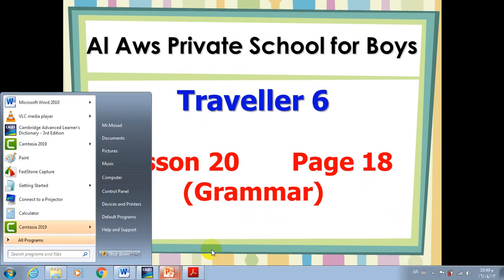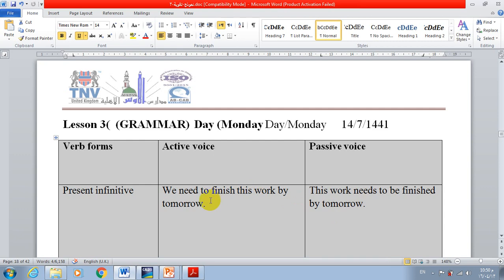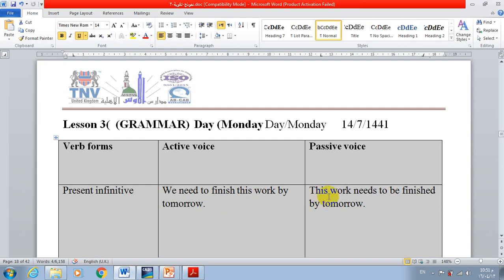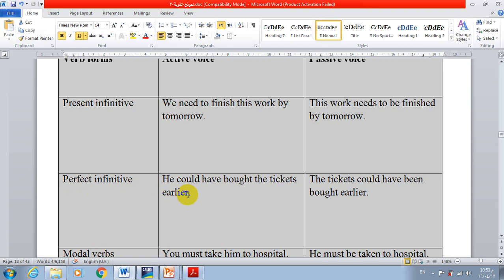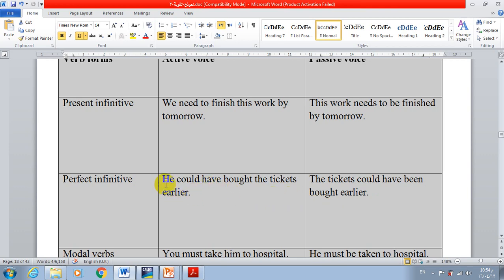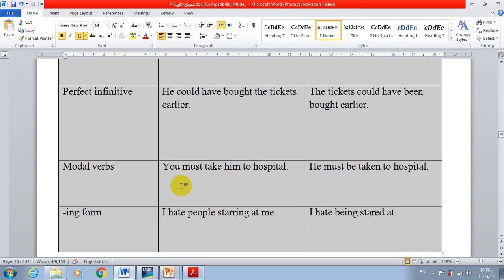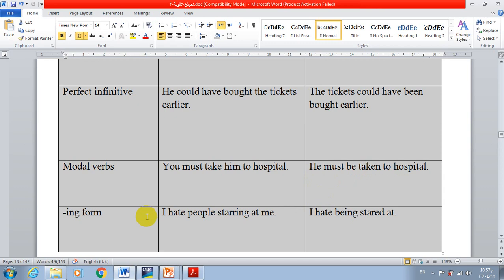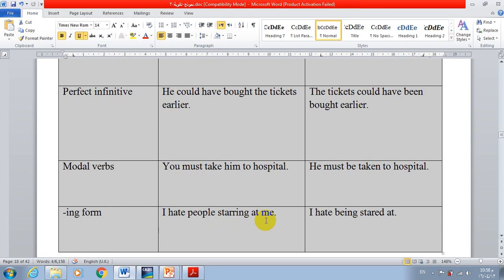مسعد 3ثانوي لغة إنجليزية الدرس العشرون شرح